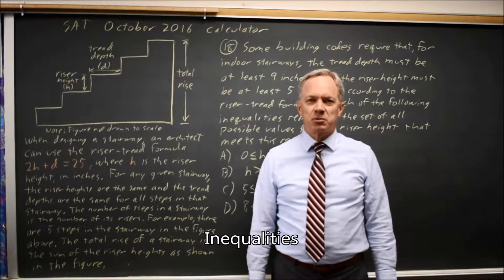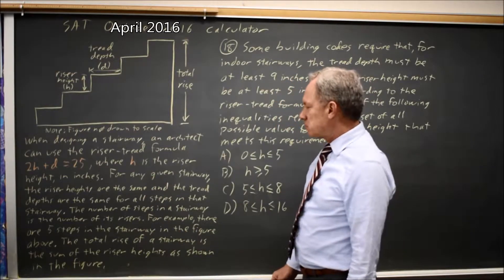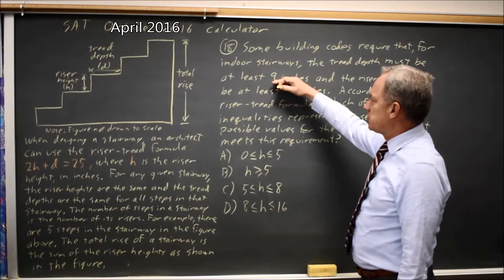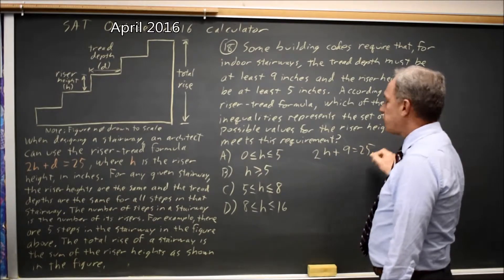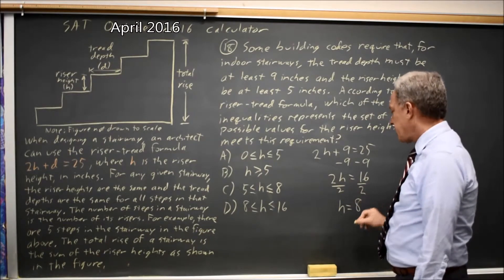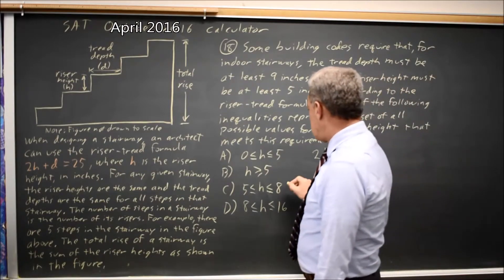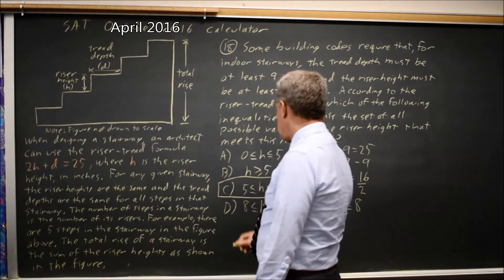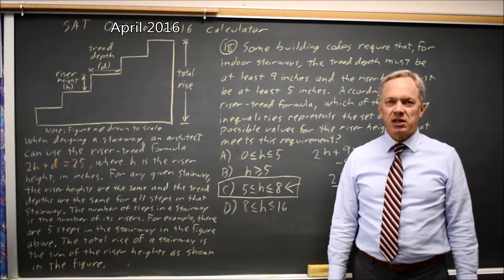SAT Test 6: Stair riser inequality - question #4-18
When designing a stairway, an architect can use the riser-tread formula 2h + d = 25, where h is the riser height, in inches, and d is the tread depth, in inches. For any given stairway, the riser heights are the same and the tread depths are the same for all steps in that stairway. The number of steps in a stairway is the number of its risers. For example, there are 5 steps in the stairway in the figure above. The total rise of a stairway is the sum of the riser heights as shown in the figure.
Some building codes require that, for indoor stairways, the tread depth must be at least 9 inches and the riser height must be at least 5 inches. According to the riser-tread formula, which of the following inequalities represents the set of all possible values for the riser height that meets this code requirement?
A) 0 ≤ h ≤ 5
B) h ≥ 5
C) 5 ≤ h ≤ 8
D) 8 ≤ h ≤ 16